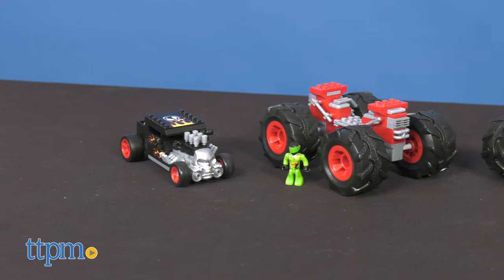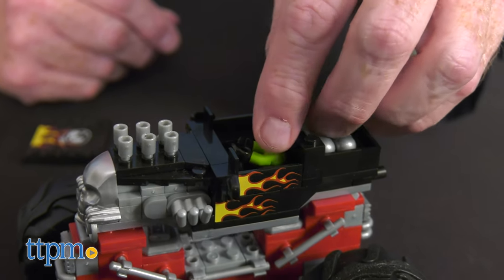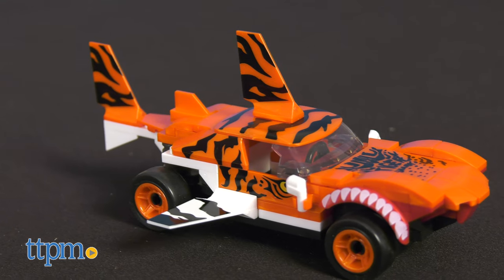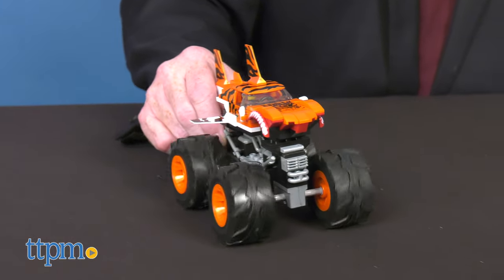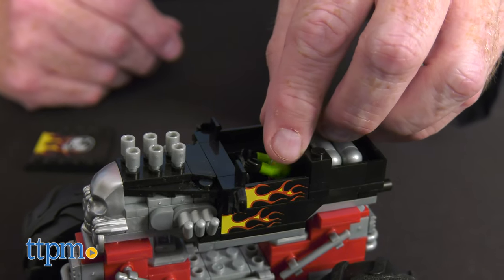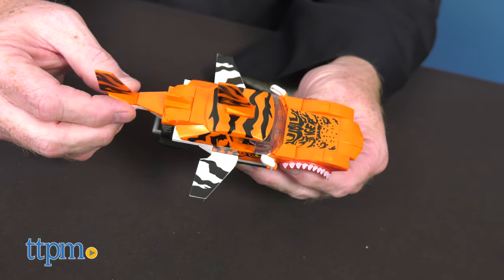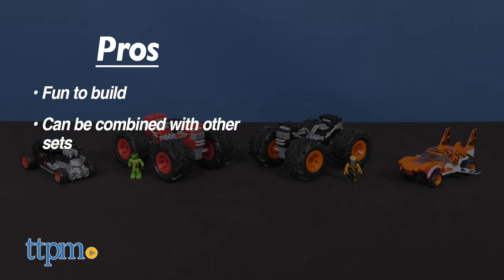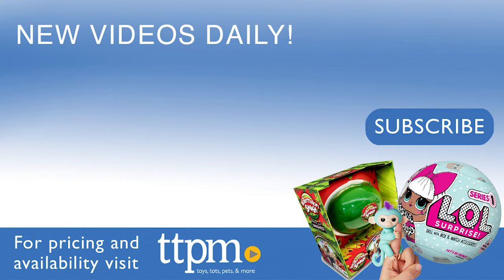NEW Hot Wheels Bone Shaker and Tiger Shark Monster Trucks from MEGA Construx Review 2021 | TTPM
Get ready for big wheeled action with the new buildable Hot Wheels Monster Trucks from Mega Construx. These awesome new construction sets are based on actual monster trucks. Check out the Bone Shaker and the Tiger Shark. Featuring authentic Hot Wheels designs, these vehicles are equipped with giant wheels and cool details. See our video and review for more. For full review and shopping info

Product Info: The new Hot Wheels Monster Trucks from Mega Construx feature authentic Hot Wheels designs. These vehicles are equipped with giant wheels and cool details.